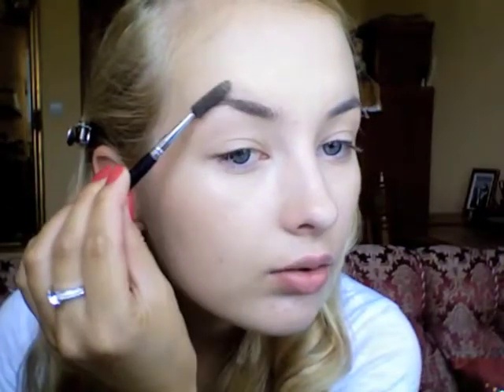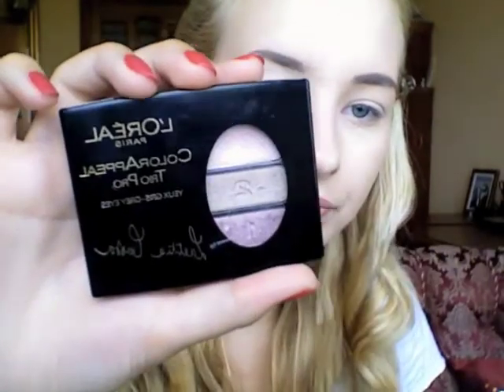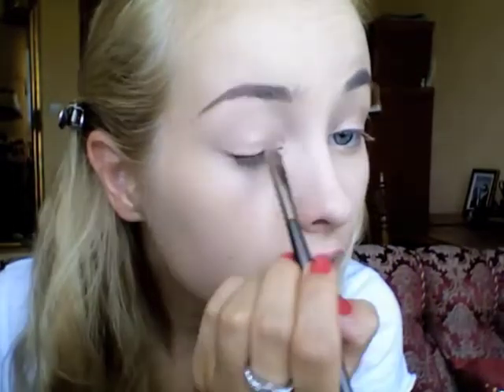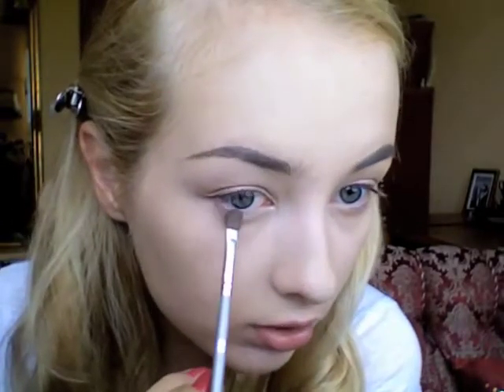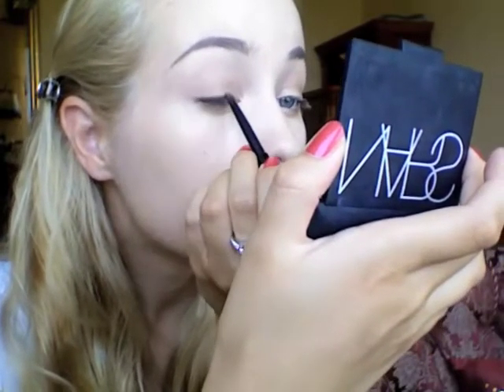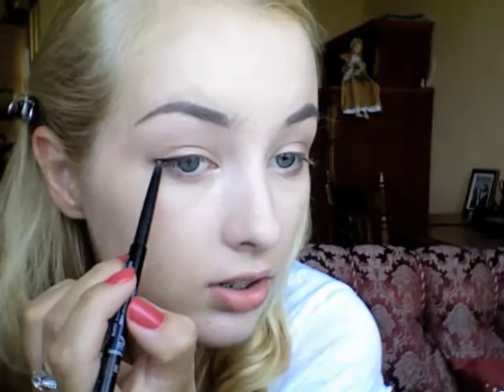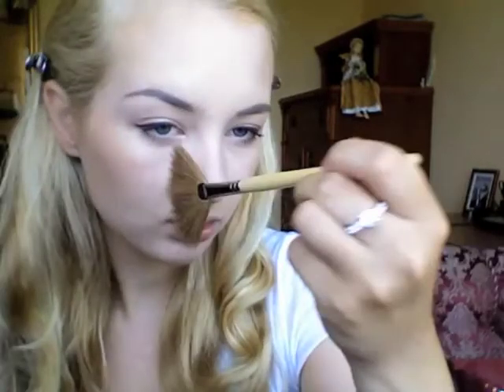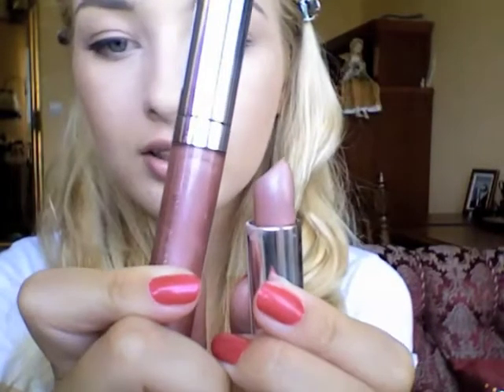Bronze Goddess look